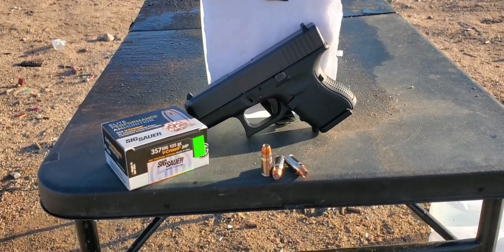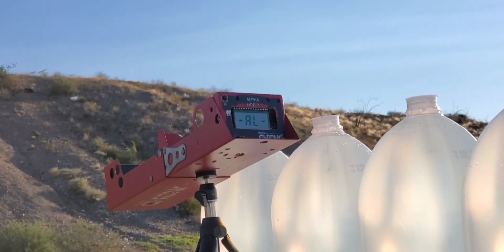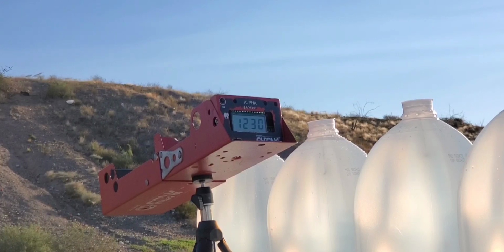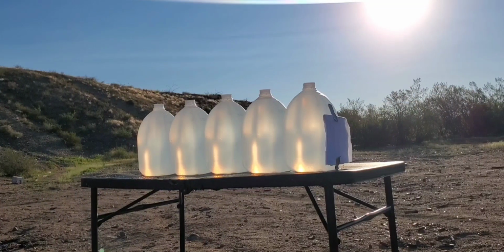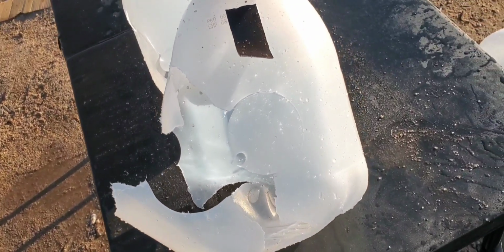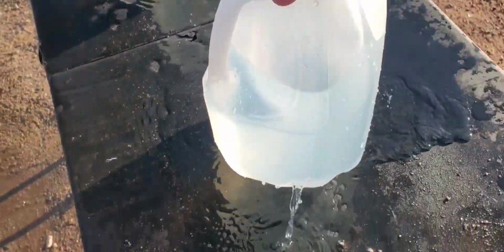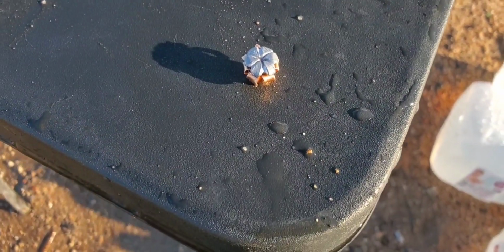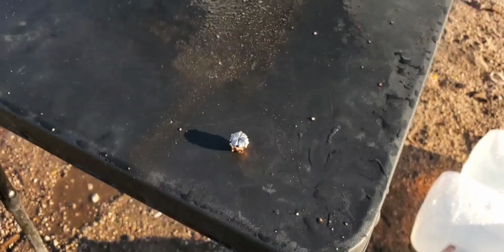357 sig v-crown 125 grain jhp (glock 33)